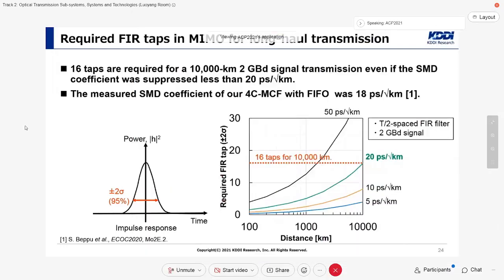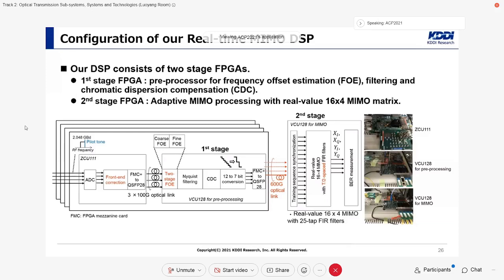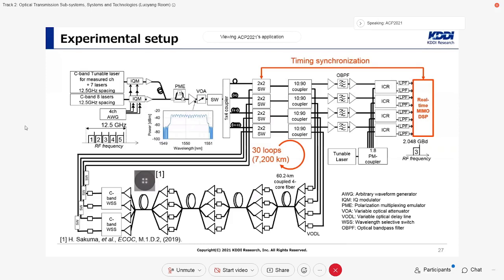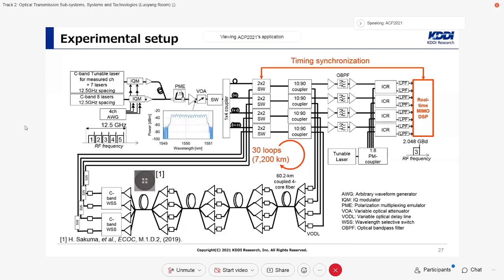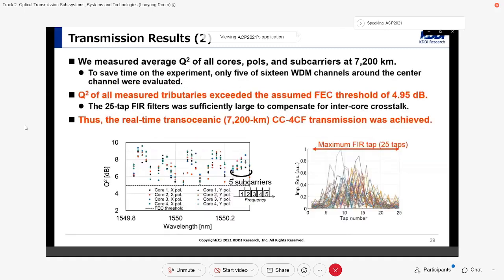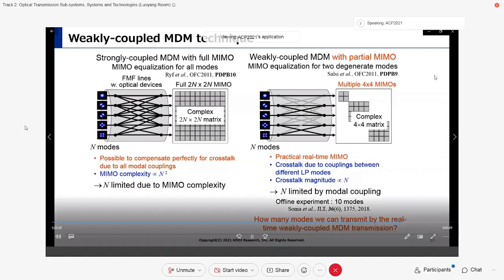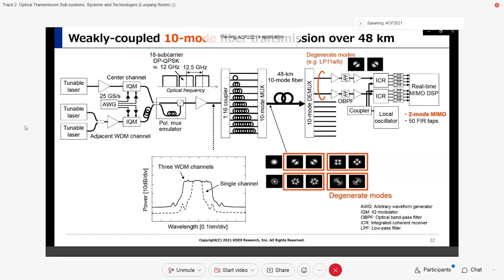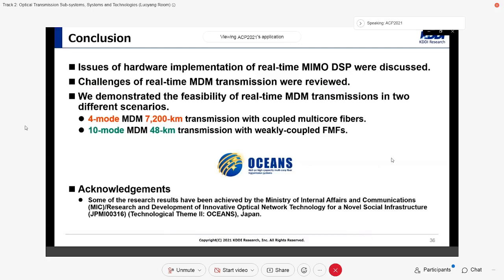APC_2021_SDM_MimoDsp2